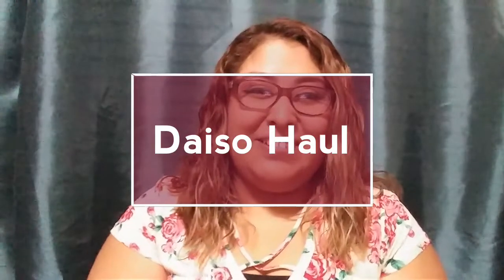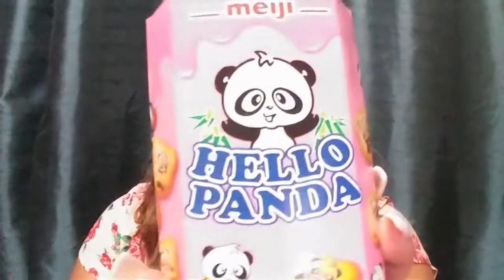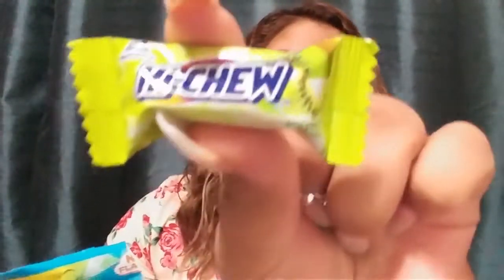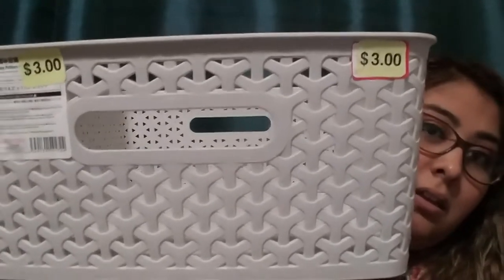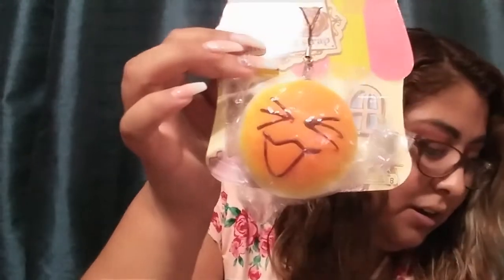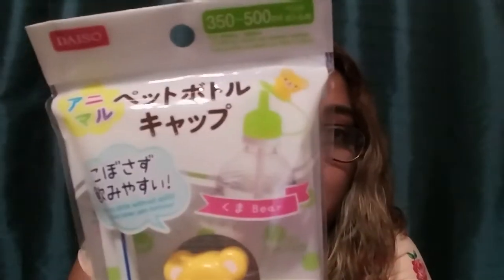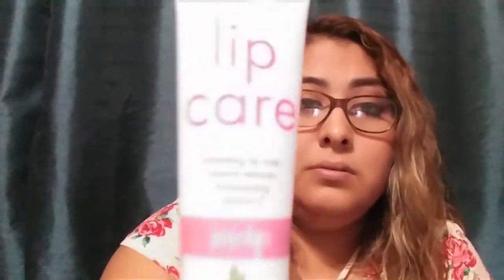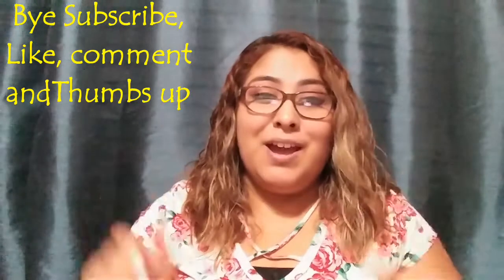DAISO HAUL 😱😍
Hey guys welcome back,in todays video I will show you A Daiso Haul it's a "Japanese" discount store like 99cents and the prices are from $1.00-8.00 they have A lot of stuff and cute even tho I did not get the cute stuff because that day it was pack with people I,could not see everything they have it's a brand new Daiso and it,was crazy that day ..